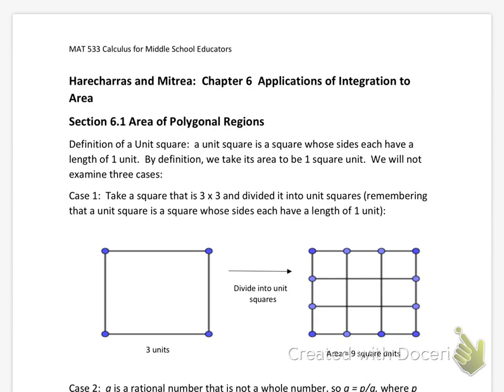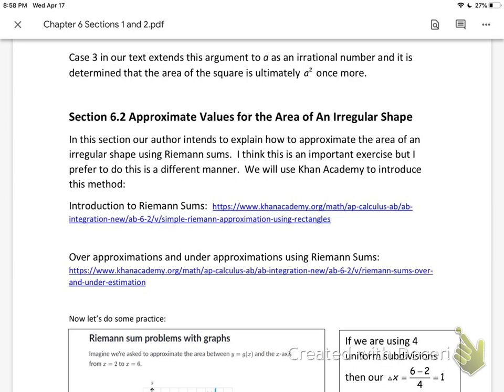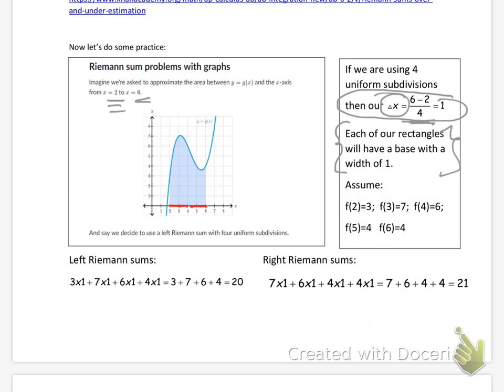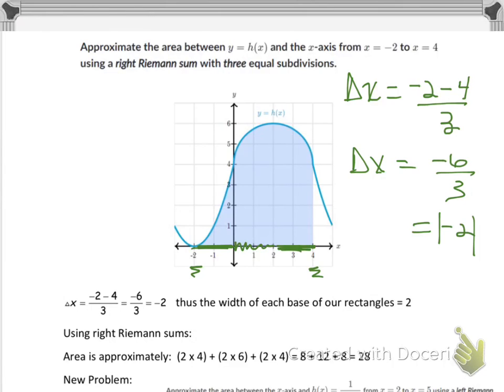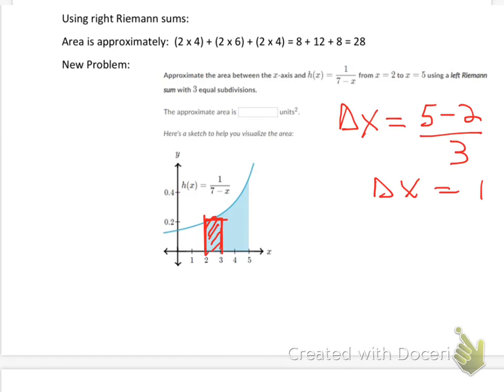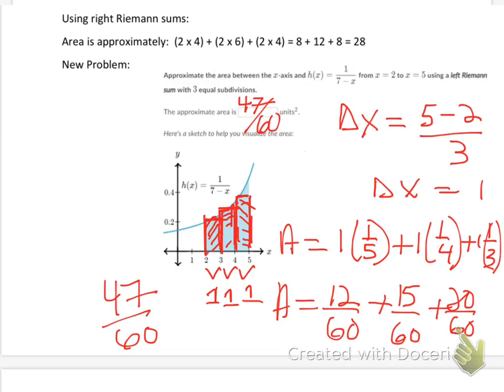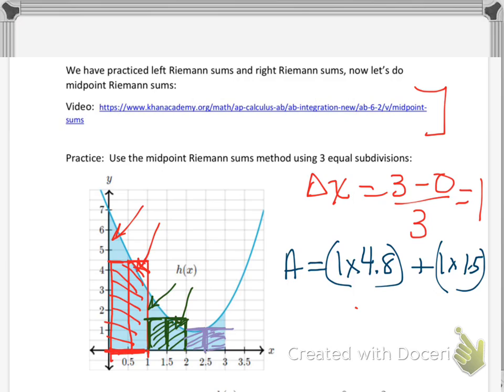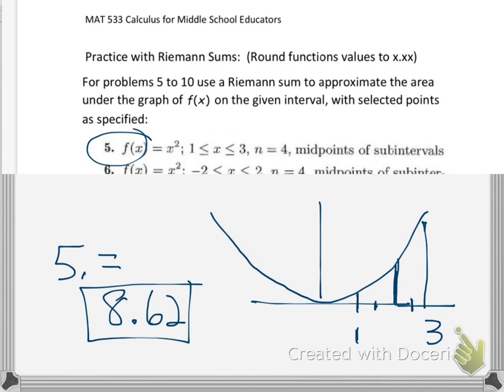mat 533 chap 6 sections 1-2